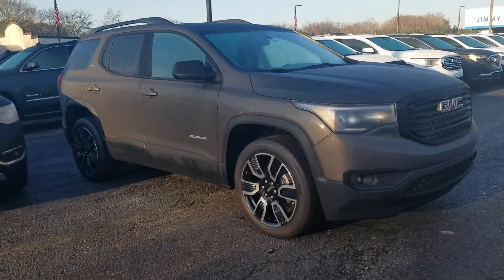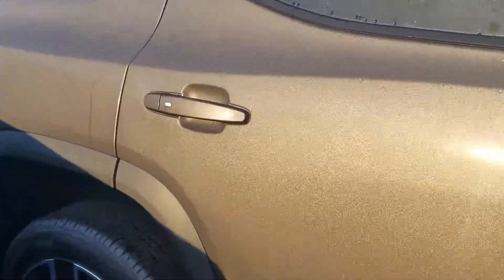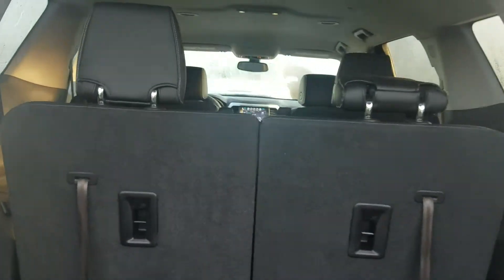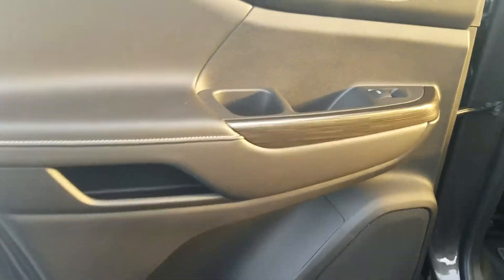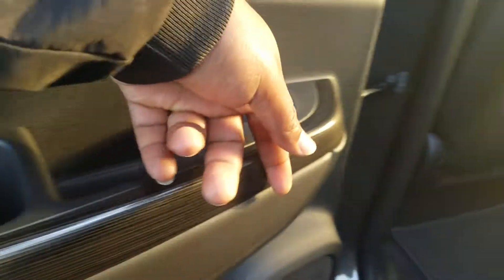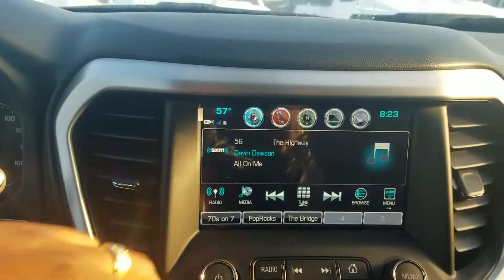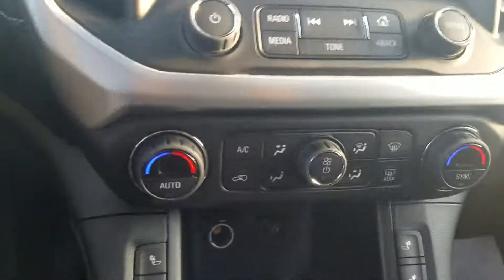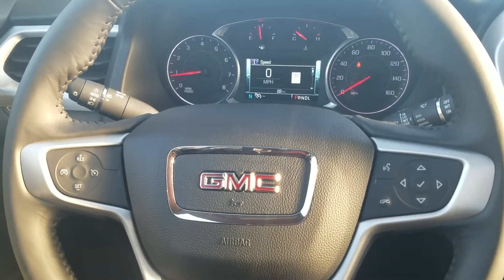The 2019 GMC Acadia SLT available for Denise